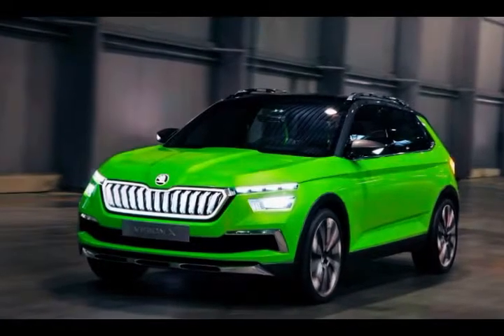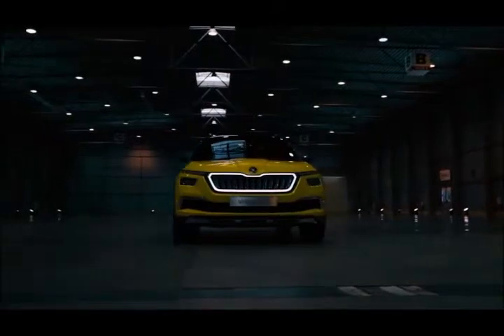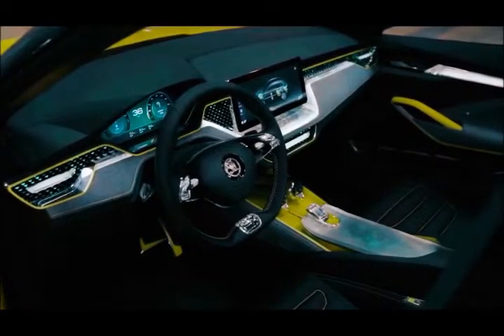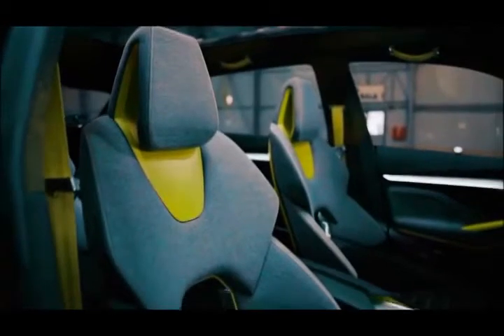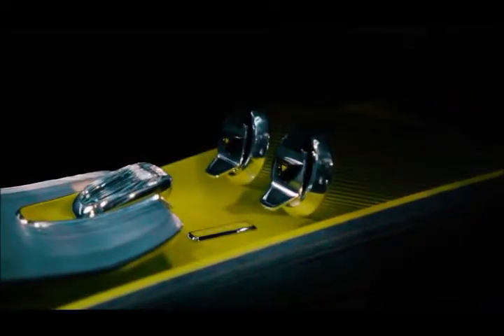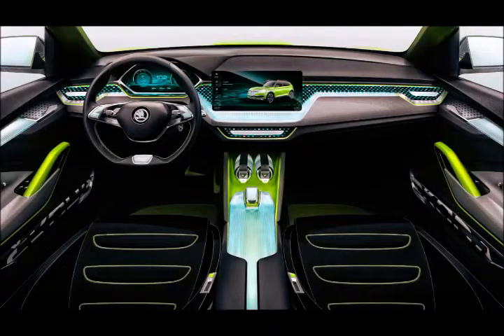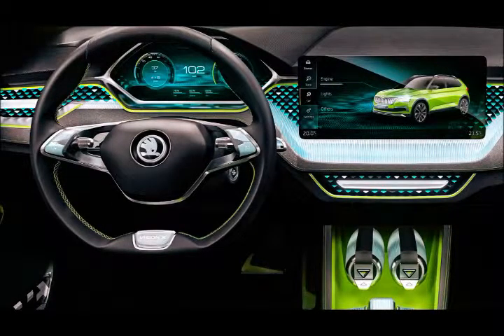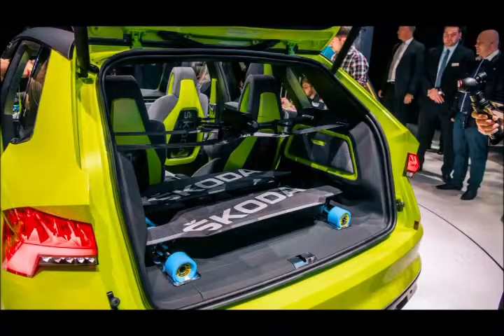Skoda Vision X interior Exterior and Drive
The production version of the Skoda Vision X concept will be the smallest offering from the company's SUV line up and will be positioned below the Skoda Karoq, serving as an urban crossover vehicle.
In terms of dimensions, the Vision X is 4,255 mm long, 1,807 mm wide and 1,537 mm high along with a wheelbase of 2,645 mm and the boot has a capacity of 380 litres.

Visually, the new Vision X concept comes with the company's signature crystalline design philosophy and comes with the company's signature character line running from the headlights to the rear, the side windows which taper towards the rear and the striking wheel arches.